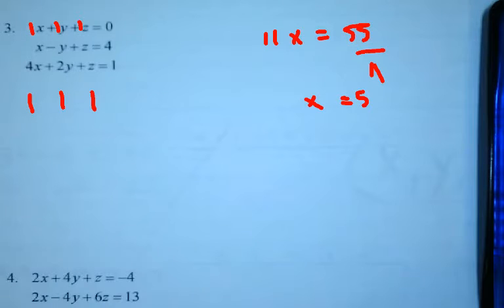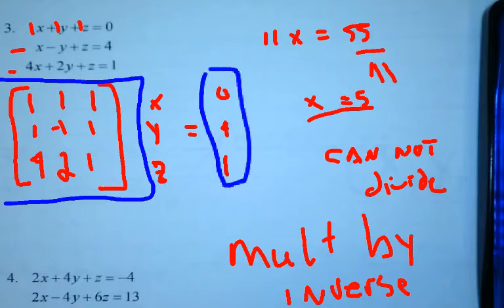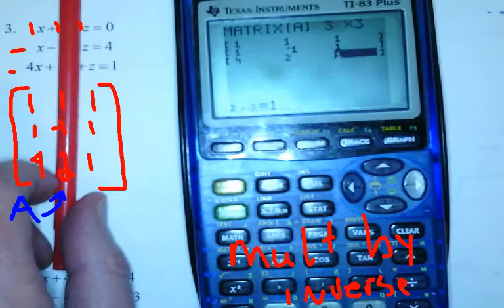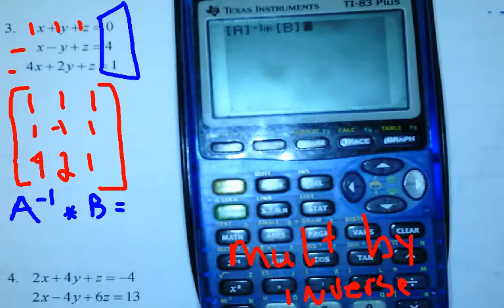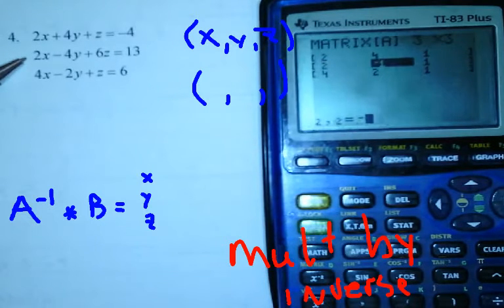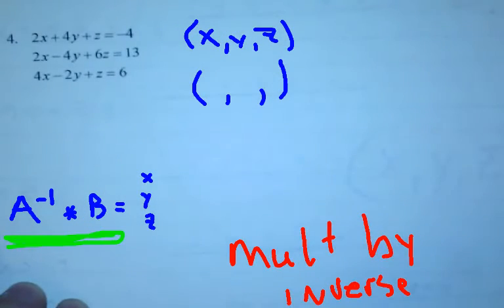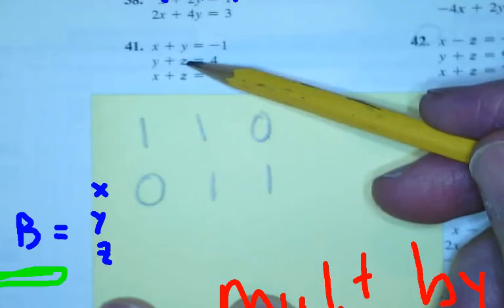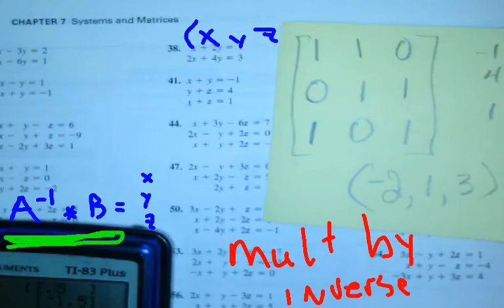solve three by three equations with three unknowns (Matrix inverse)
Use TI-84 to solve three equations with three unknowns by using matrix multiplication ( multiply by the inverse)